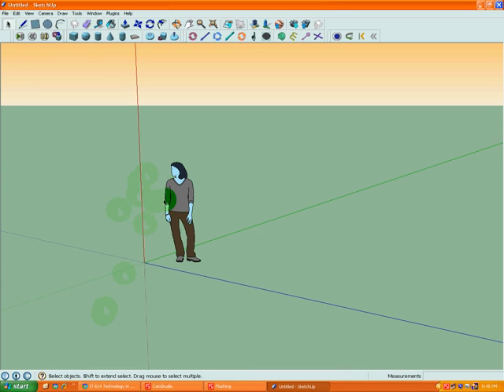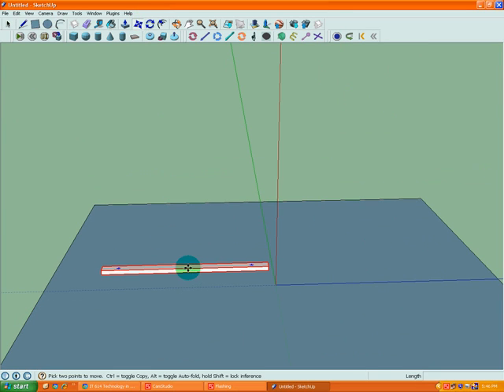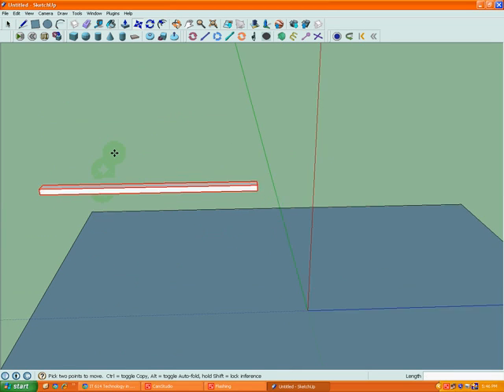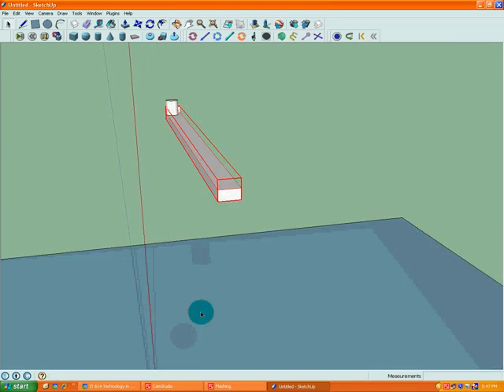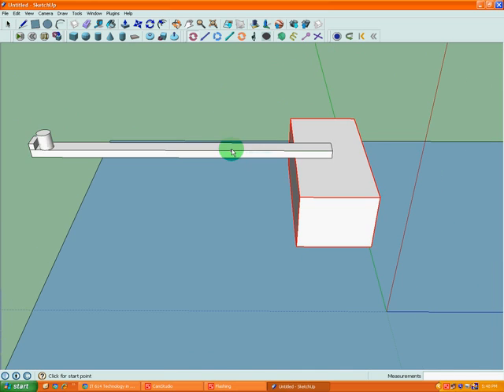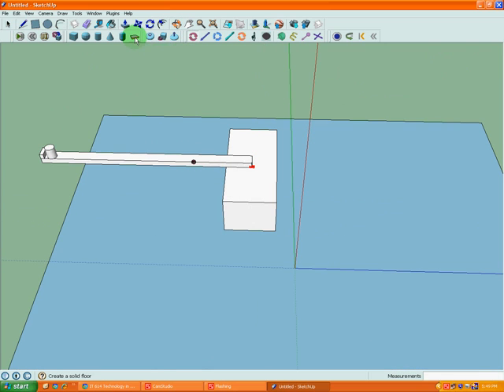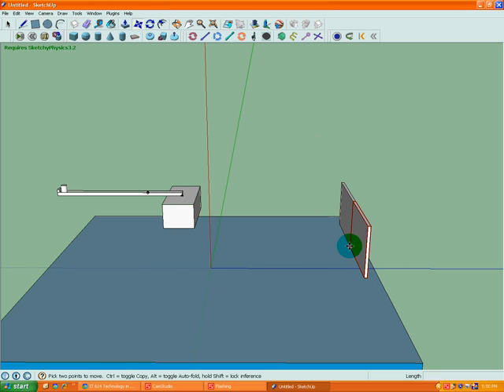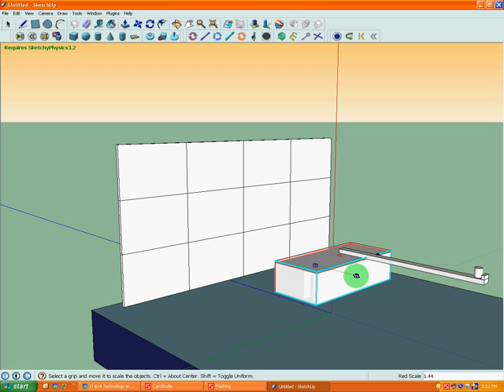Compound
How to make compound machines in sketchup, like a catapult